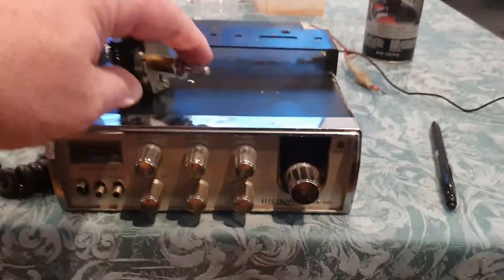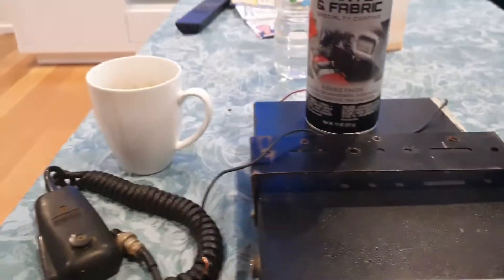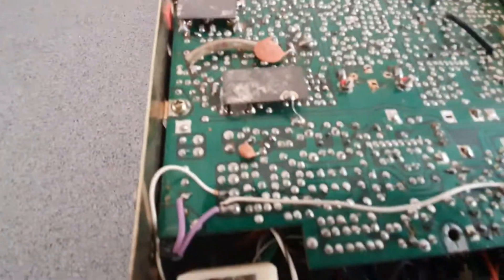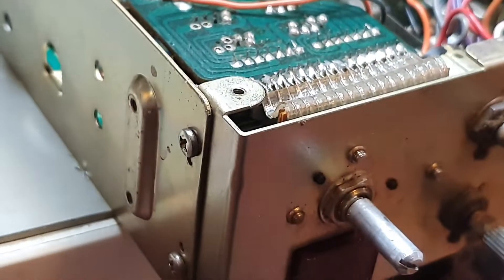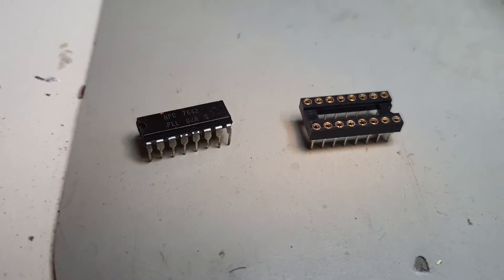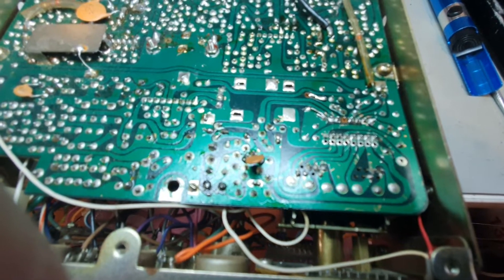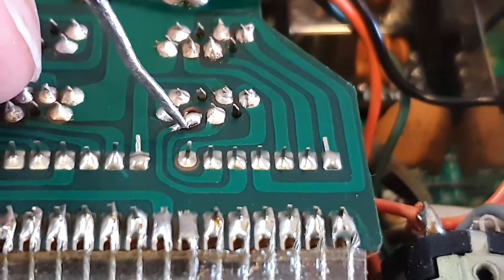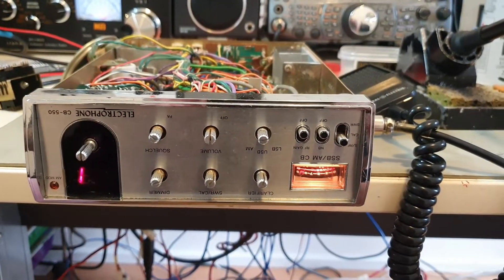ELECTROPHONE CB550 RESTORATION - EXTERIOR - RR VCO - IC DIN - 40 SWITCH - VYNAL PAINT - Part 1 of 2